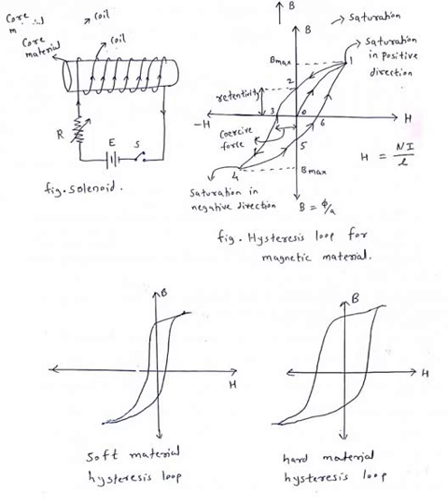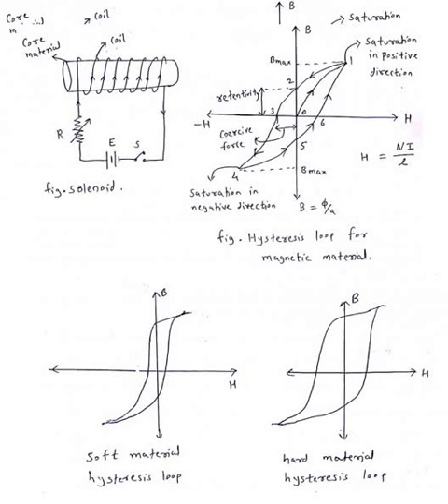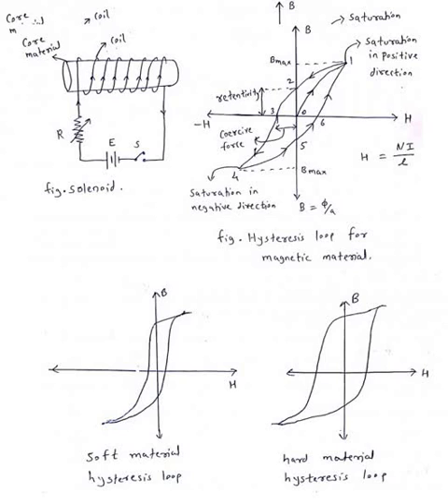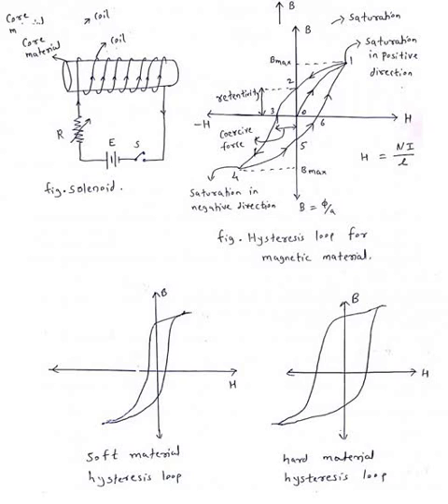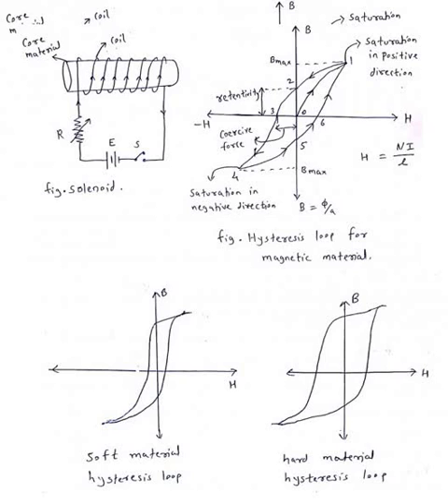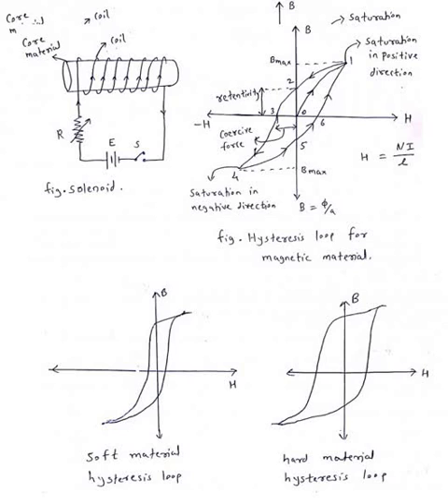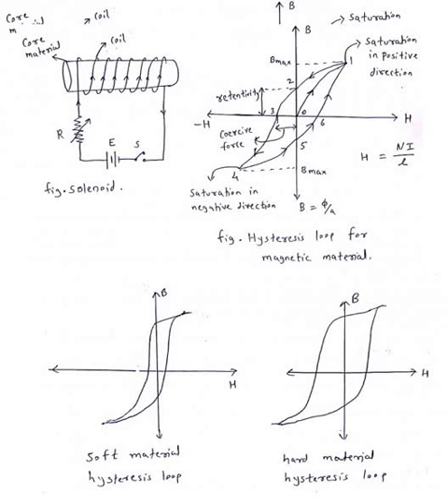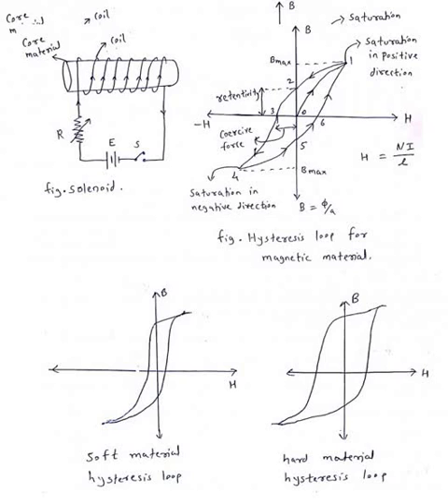Explain the hysteresis loop of a magnetic material with neat diagram | Electrical Engineering